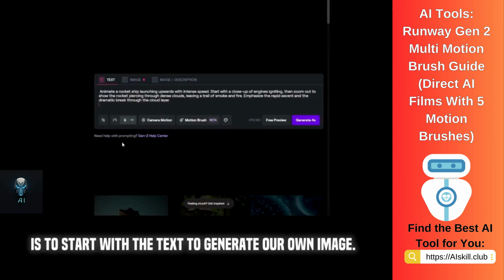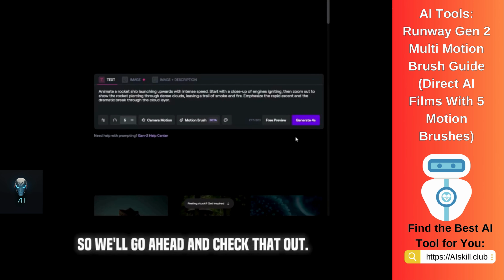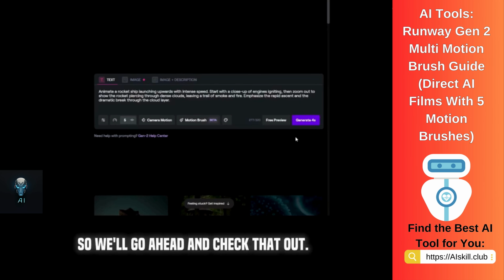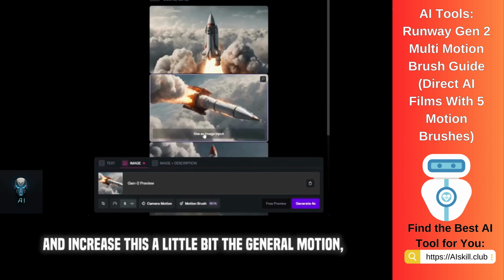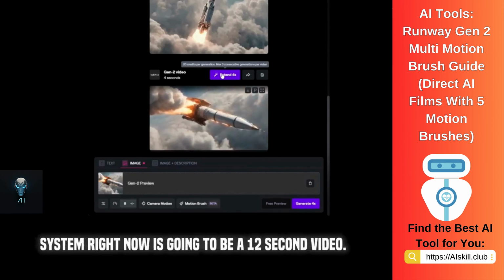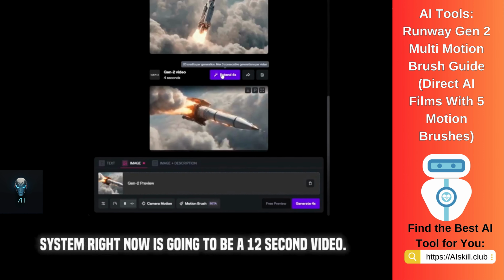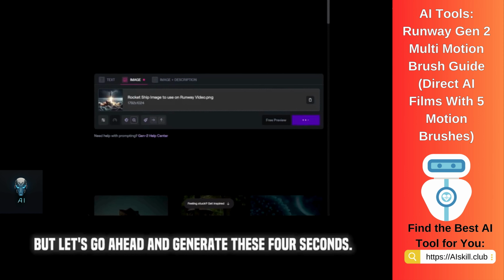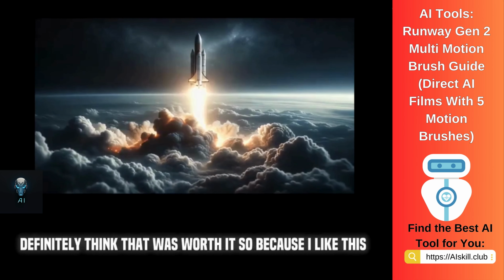AI Tools: Runway Gen 2 Multi Motion Brush Guide (Direct AI Films With 5 Motion Brushes)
🚀 Embark on a journey of creativity and innovation with Runway Gen 2, the cutting-edge platform that transforms your ideas into captivating animations! 🌈 Our comprehensive tutorial unveils the secrets of harnessing the power of Runway Gen 2, guiding you through the seamless process of converting images to mesmerizing videos. 🎬

🤓 Explore the versatility of Runway Gen 2's Motion Brush, a groundbreaking feature that adds dynamic motion to your creations. Learn the intricacies of using Runway Gen 2 with our detailed prompts and discover how AI can elevate your animation game to new heights. 💻

🔍 Wondering how to get started? Our tutorial breaks down the intricacies of using Runway Gen 2 step by step, catering to both beginners and seasoned professionals. Unleash your creative potential and witness the magic of AI in action as you delve into the realm of animation like never before. 🌟

🆓 Looking for a free alternative to Runway Gen 2? We've got you covered! Explore the world of AI animation with our insights into Runway Gen-2 alternatives, ensuring accessibility for all creative minds. 🌐

🧠 Dive deep into the AI Runway Gen 2 experience, where the fusion of art and technology gives rise to unparalleled animation possibilities. Whether you're intrigued by AI, a seasoned user, or seeking a free alternative, our tutorial provides the answers you seek. 🖌️